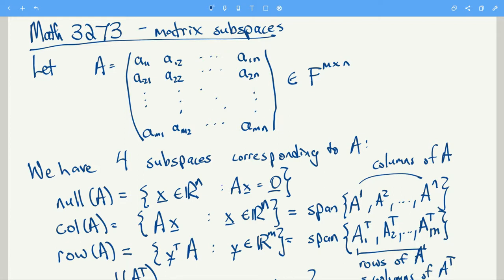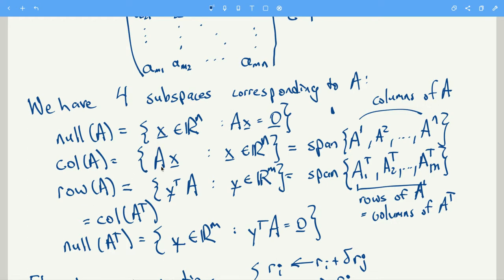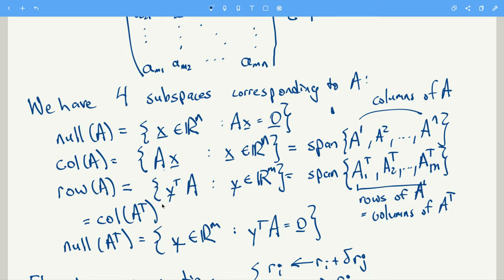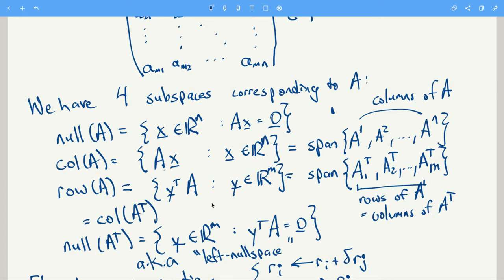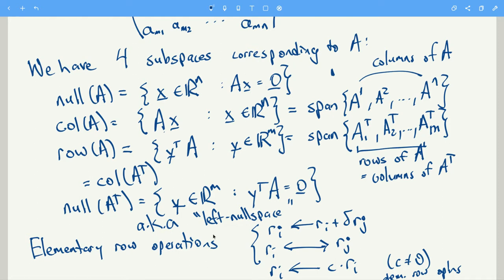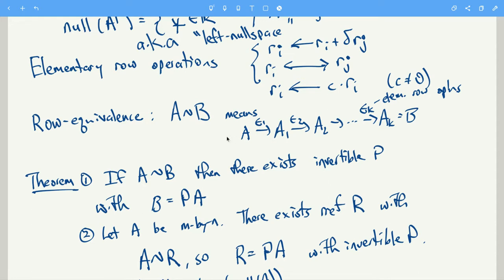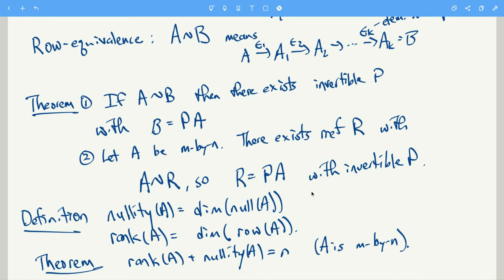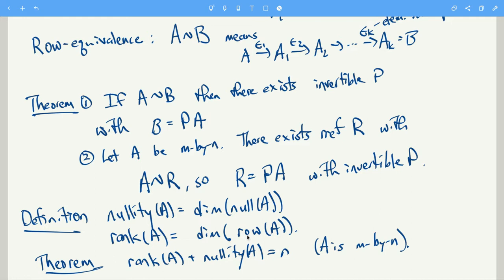Math 3273 - matrix subspaces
Definitions of row(A), col(A), null(A), null(A^T)